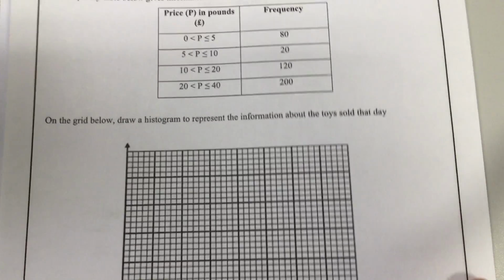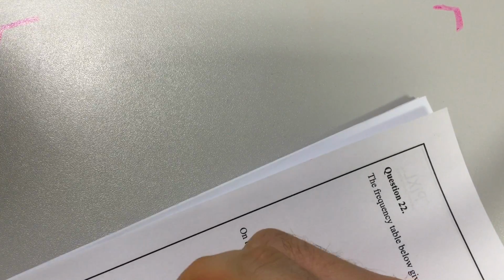GRIT paper 4 Higher Q21 to 22